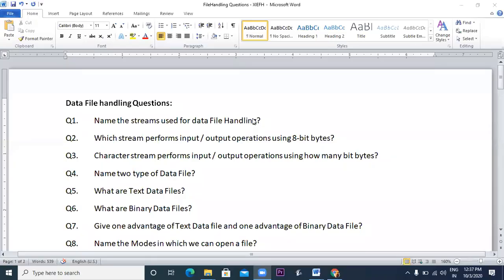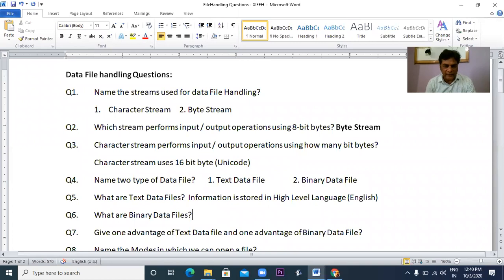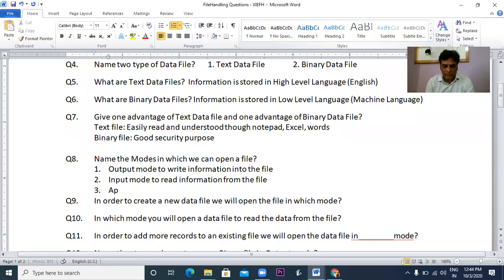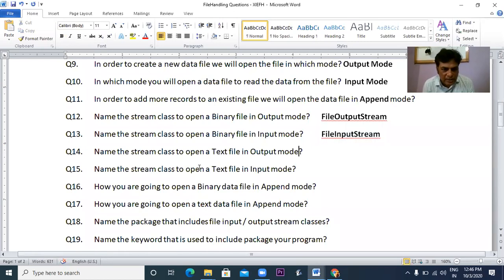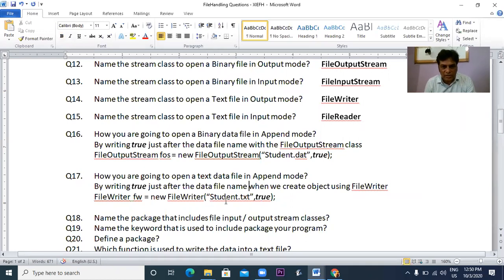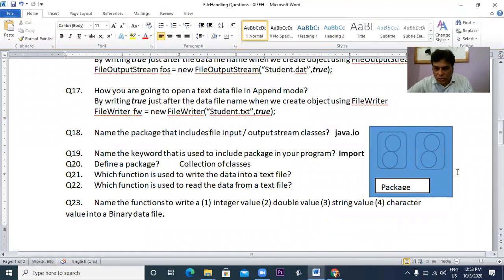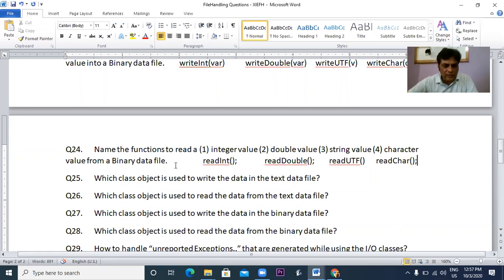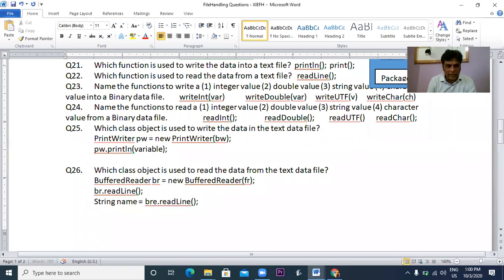File Handling Theory Questions1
File Handling Theory questions TEXT file BINARY file